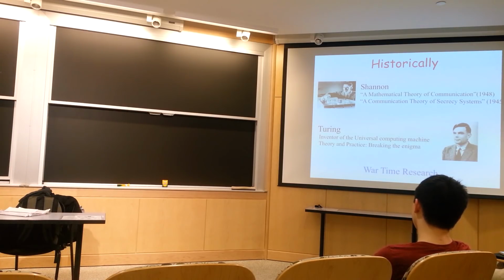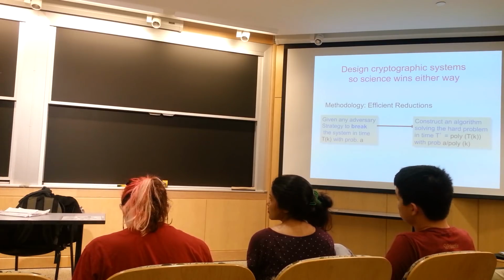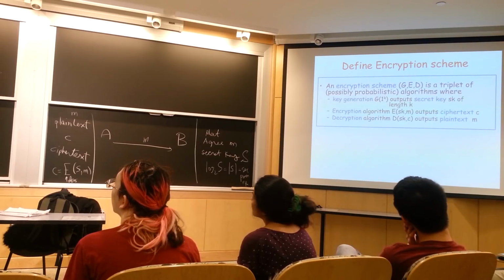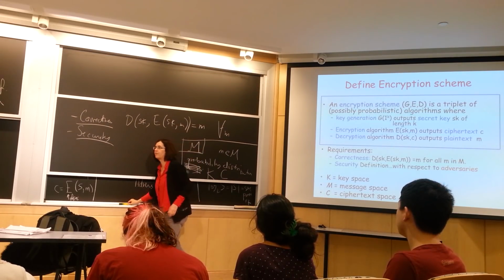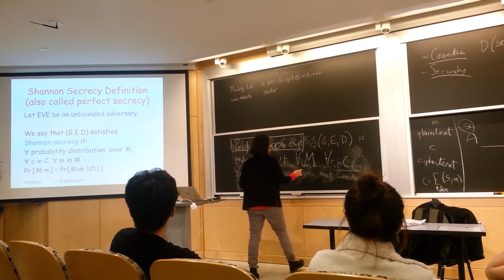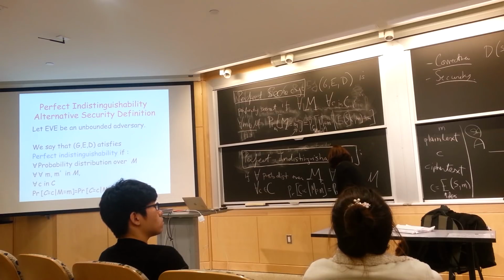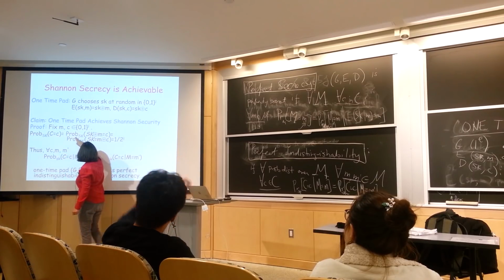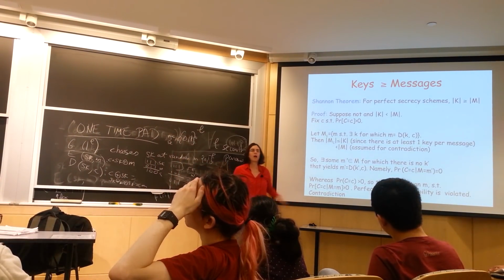6.875 (Cryptography) L1: Introduction, One-Time Pad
Spring 2018 Cryptography & Cryptanalysis
Prof. Shafi Goldwasser